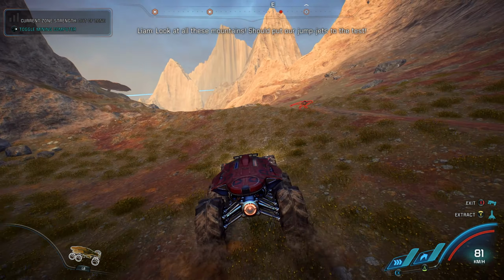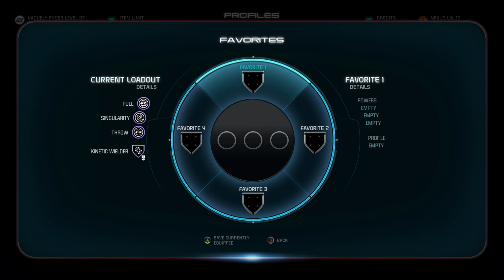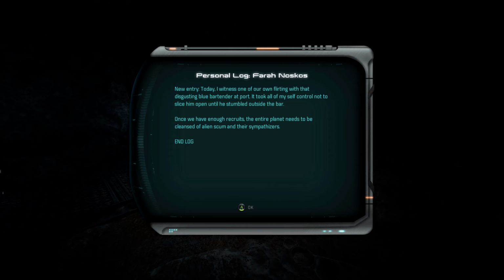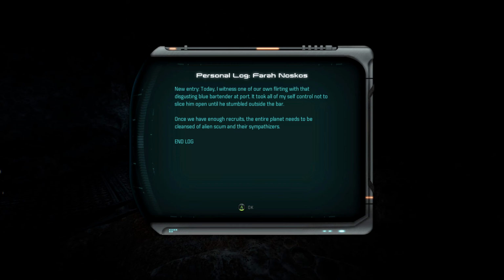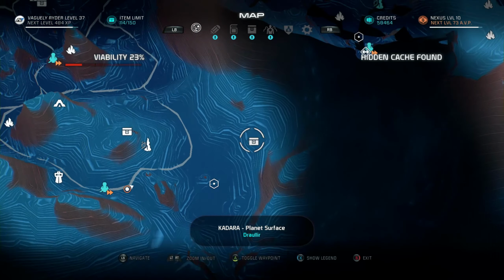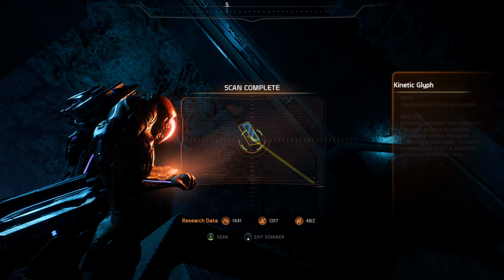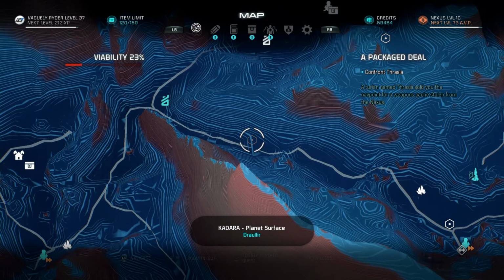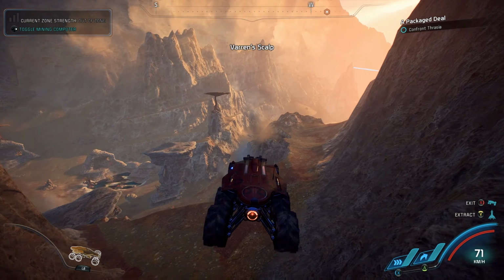50 - Mopping Up Those Missions🧽🌌 - Mass Effect Andromeda Let's Play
Welcome to Let's Play Mass Effect Andromeda!
We follow the story of the Ryder family and their 600 year journey from the Milky Way Galaxy to the Andromeda Galaxy.
Will we find a new home amongst the new and uncharted clusters or will we get destroyed by some superior sentient alien threat?
Better tune in and find out!

To catch me live from time to time make sure to follow me at:

Twitch.tv/vaguelysane

Twitter and Facebook Links up in my channel banner :D

And if you like what you see and would like to help out you can